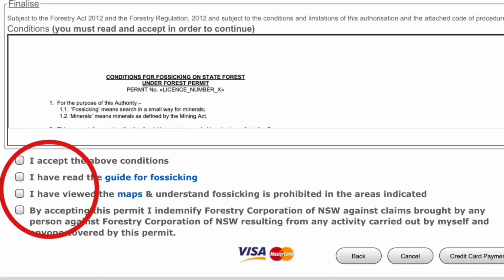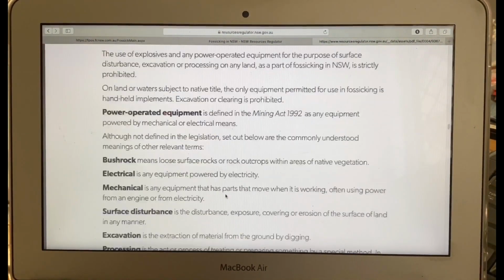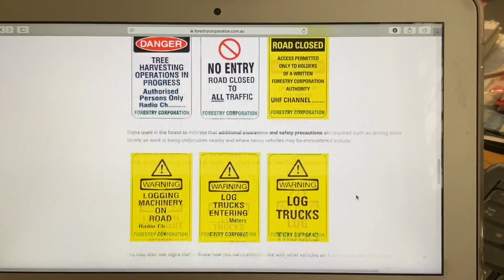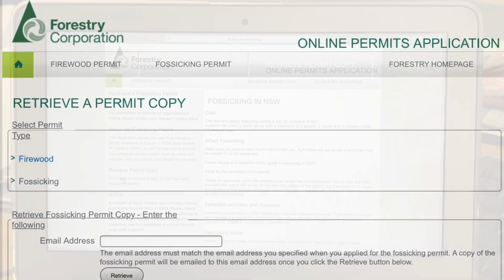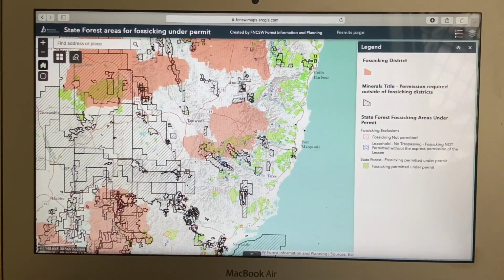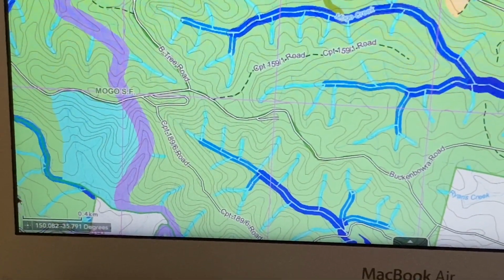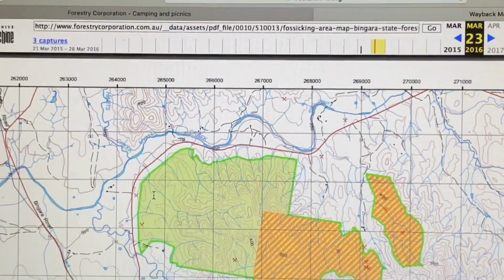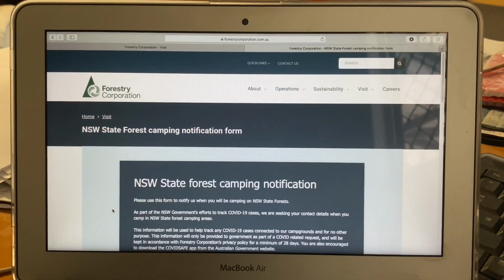HOW TO - Find Gold in NSW (apply for State Forest Fossicking Permit and State Forest Mapping System)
This video is a tutorial that shows step by step instructions on how to apply for a Fossicking Permit for NSW State Forests from the Forestry Corporation.  The video also covers the requirements you must acknowledge you have read beforehand and how to use and find your way around the online State Forest mapping system.

Detecting Gear :
Minelab Profind
Minelab Pro Harness
Go Pro
Camelback backpack
Beginners Guide to Gold Prospecting in Australia

Research/References & Links:
NSW Industry & Investment/ Guide to Fossicking in NSW: